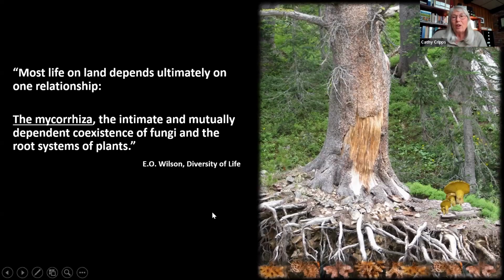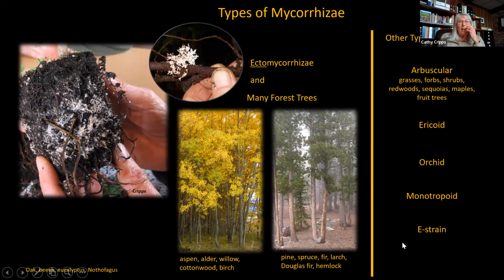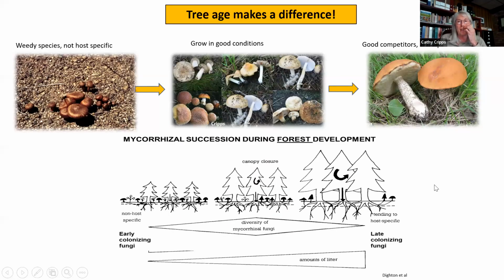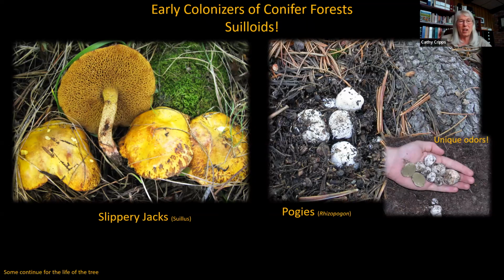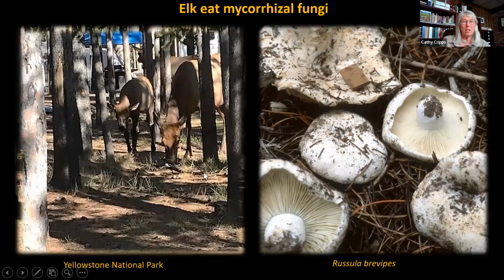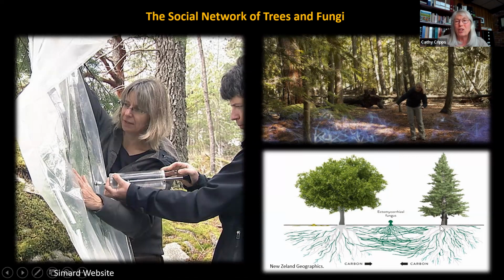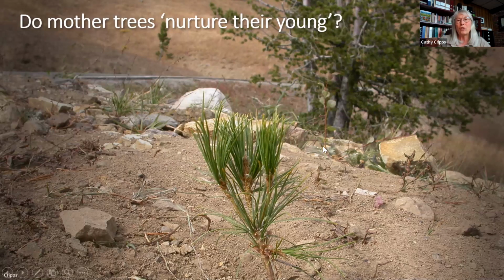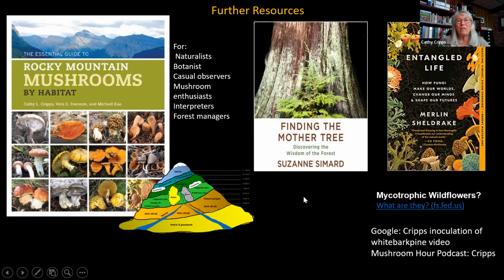MNPS Presents! Montana Forests and the Mycorrhizal Web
Dr. Cathy Cripps takes us through Montana’s high elevation aspen and conifer forests to look at the diversity and ecology of the mycorrhizal web, how it functions, how it connects trees, and how it lures mammals to promote its existence. This vast underground network weaves the forest together.
Cathy Cripps is a professor at Montana State University where she teaches courses on mushrooms and does research on mycorrhizal fungi in the alpine and in whitebark pine forests, including their use in restoration.  From March 23, 2022